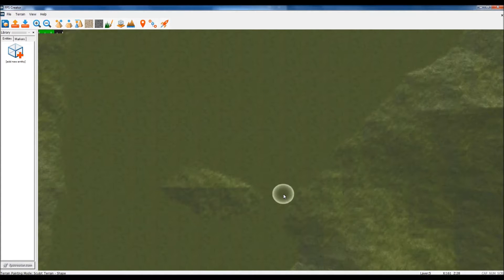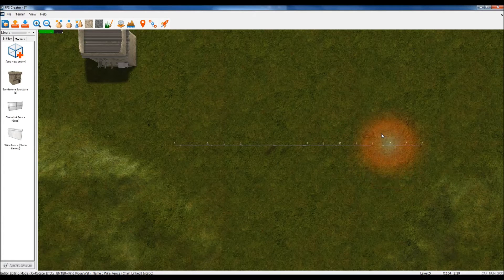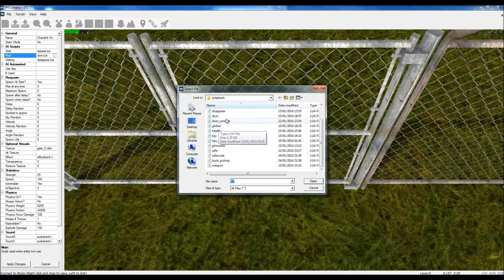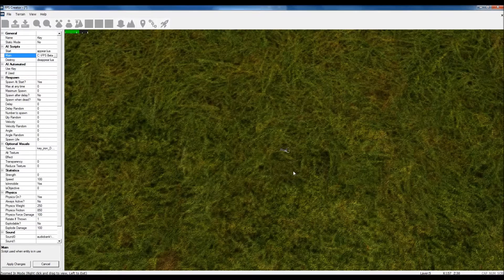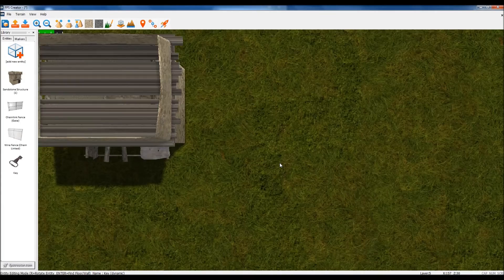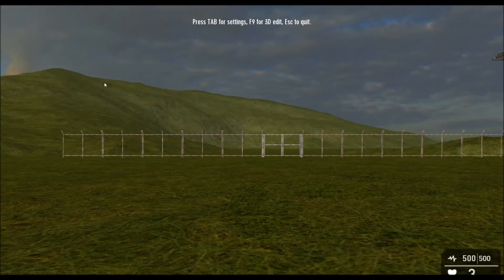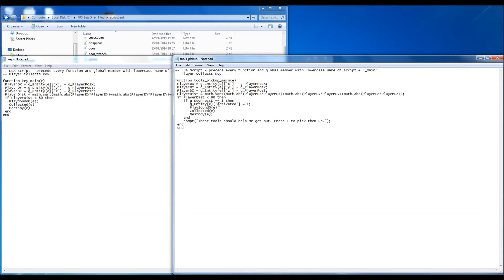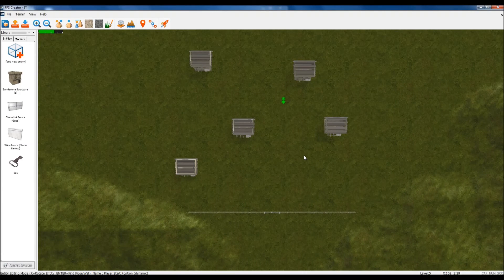FPSC Reloaded Scripting Example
A really simple example of scripting in FPSC Reloaded. It's still early days, and there is not much more to do yet. Still, this gives you an idea where to start if you are baffled!